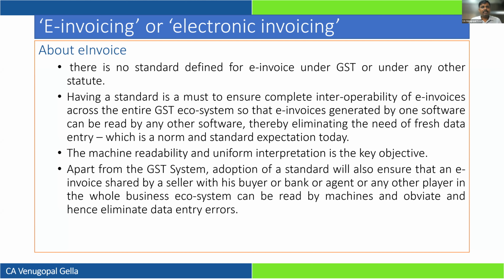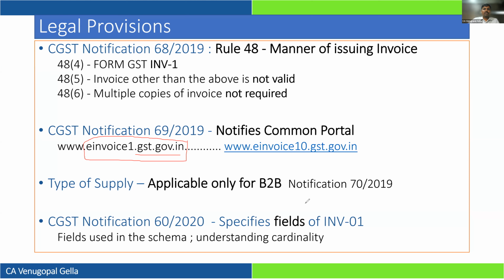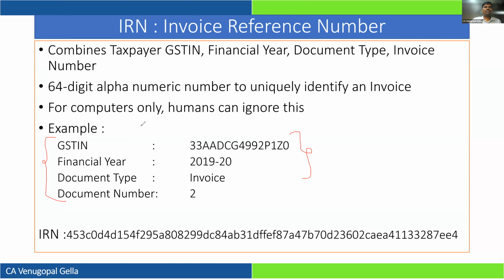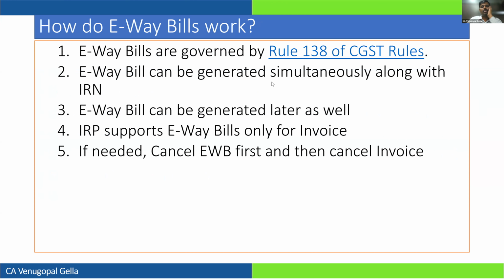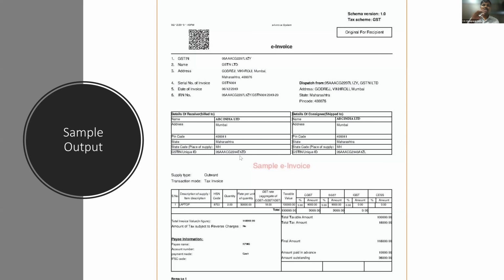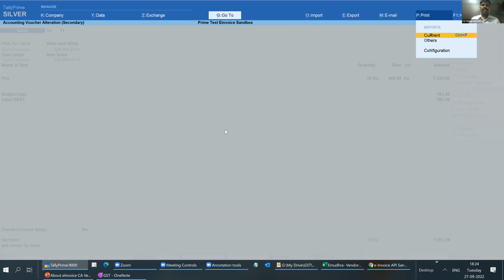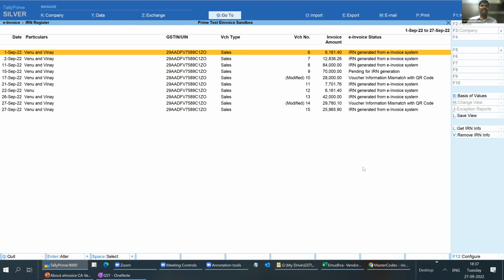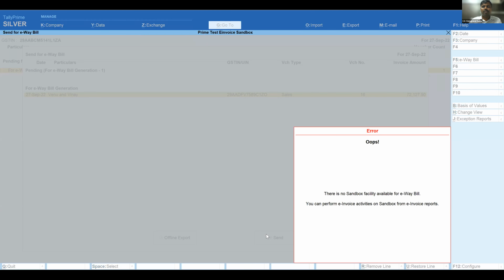e- Invoicing made easy with Tally Prime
SIRC of ICAI Organised Virtual Event on e- Invoicing made easy with Tally Prime

Resource Person: CA. Venugopal Gella
                                 Tally Evangelist

                               Shri. Shanmukha C G
                               Product Expert from Tally